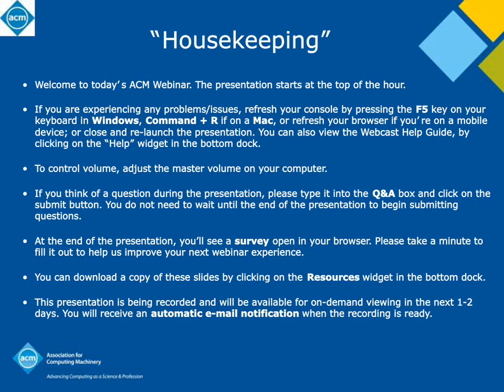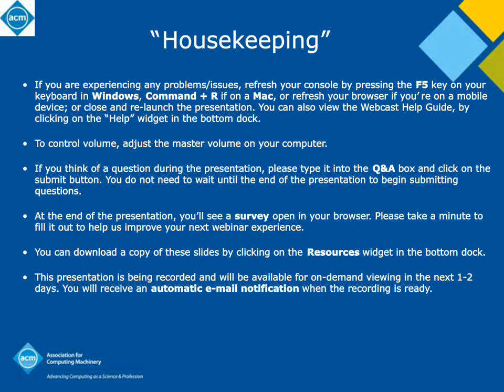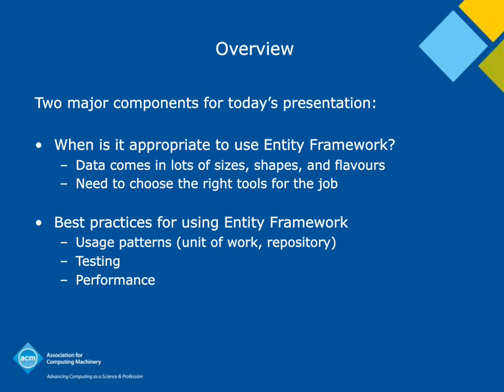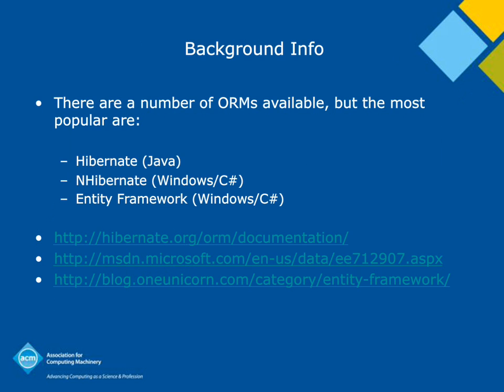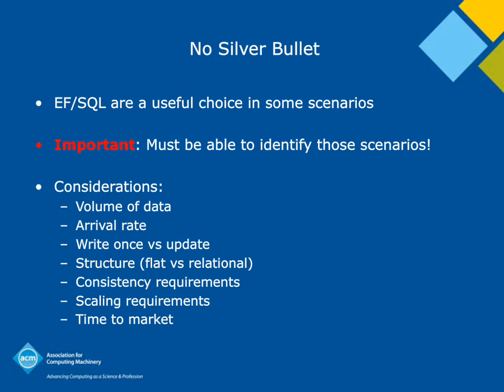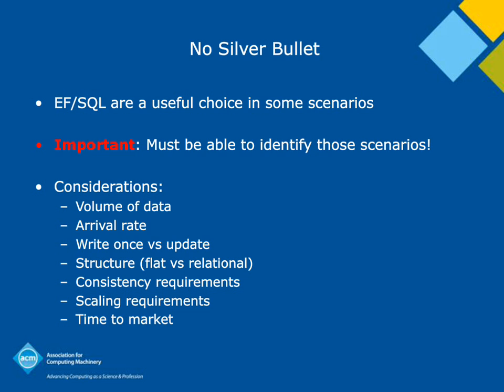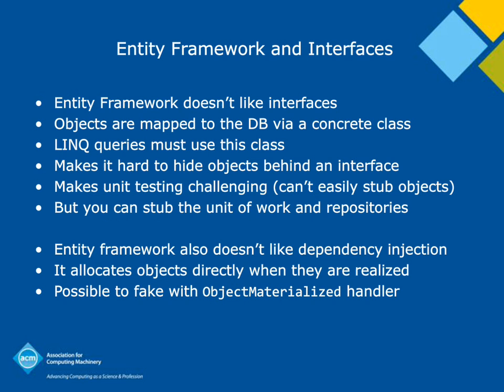"Data Access and Entity Framework," Terry Coatta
Data access is a fundamental component of almost all software applications. However, the data that any given application manipulates varies across a number of axes: volume, structure, growth over time, and modification rate are perhaps the most significant. When this is combined with application requirements driven by a varying set of demands related to features, time-to-market, scalability, and consistency, you end up with a dizzying array of possibilities for how to handle data access. There has been a great deal of excitement over the past few years regarding NoSQL databases, and as if often the case with software development, they have sometimes been portrayed as the silver bullet that solves the data access problem. Those of us who have been developing applications for any period of time know, however, that there is no silver bullet; only specific solutions to specific problems. This seminar will look at the issue of building a data access layer, and will focus on situations in which a more traditional SQL database makes a reasonable foundation for a data access layer. We will then go a step further and look at the use of Object Relational Managers (ORM) within the data access layer and provide some specific guidance with respect to making use of Microsoft's Entity Framework.

Duration: 60 minutes (including audience Q&A)

Presenter: Terry Coatta, CTO, Marine Learning Systems; ACM Practitioners Board
Terry Coatta is currently CTO for Marine Learning Systems. Marine Learning Systems is an eLearning software and services provider to the maritime and resource industry. Prior to Marine Learning Systems,Terry was President of AssociCom, a Vancouver-based start-up that builds online communities for professional and trade associations. His expertise lies in the areas of software architecture and software development. As CTO for Vitrium Systems Inc., he led the development organization through the release of three new products, and the customer base expanded from under 10 to over 200. From 2001 to 2005, he was the VP of Development at Silicon Chalk Inc. where he led a team developing a unique real-time collaboration tool for use at universities and colleges. Terry was also a founding partner in Network Software Group Inc. (acquired by Open Text Corporation, 1996) and Director of Software Development at GPS Industries Inc. An active ACM volunteer, Terry serves on the ACM Practitioners Board and Queue Editorial Board, and chairs the Case Study Committee.

Moderator: Erik Meijer, Founder and CEO, Applied Duality; ACM Queue Editorial Board
Erik Meijer is a Dutch computer scientist and entrepreneur. From 2000 to 2013 he was a software architect for Microsoft where he headed the Cloud Programmability Team. His work at Microsoft included C#, Visual Basic, LINQ, Volta, and the Reactive programming framework (Reactive Extensions) for .NET. His research has included the areas of functional programming (particularly Haskell) compiler implementation, parsing, programming language design, XML, and foreign function interfaces. In 2011 Erik was appointed part-time professor of Cloud Programming within the Software Engineering Research Group at Delft University of Technology. Since 2013 he is also Honorary Professor of Programming Language Design at the School of Computer Science of the University of Nottingham, associated with the Functional Programming Laboratory.

Currently Erik is CEO of Applied Duality Inc., which he founded in 2013. In the past, he was an associate professor at Utrecht University. He received his Ph.D from Nijmegen University. Erik is the recipient of the Microsoft Outstanding Technical Leadership Award (2009) and the Outstanding Technical Achievement Award as a member of the C# team (2007). He is also a member of the ACM Queue Editorial Board.